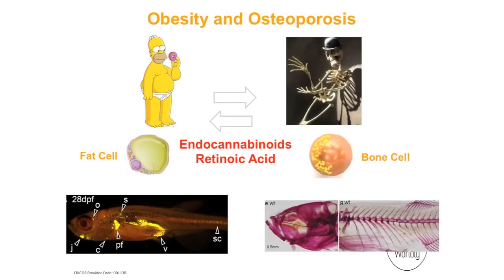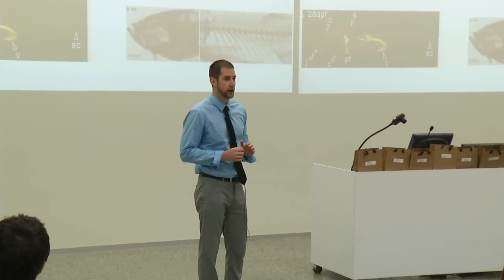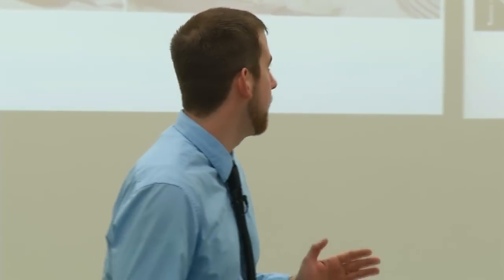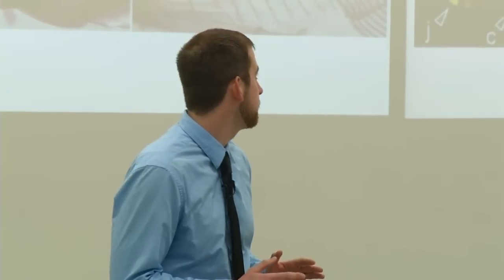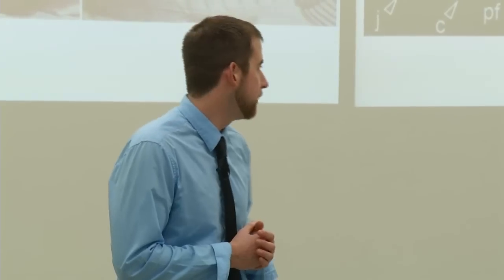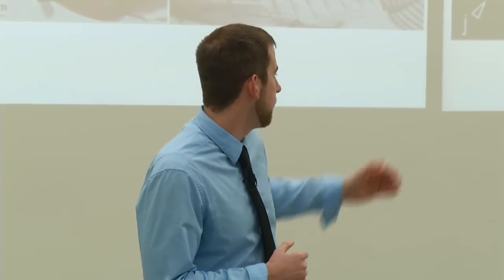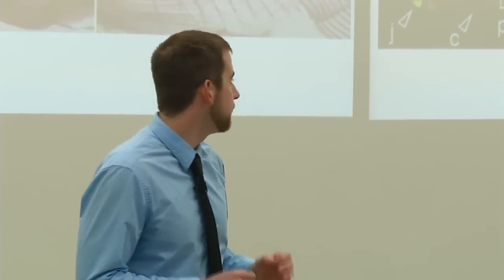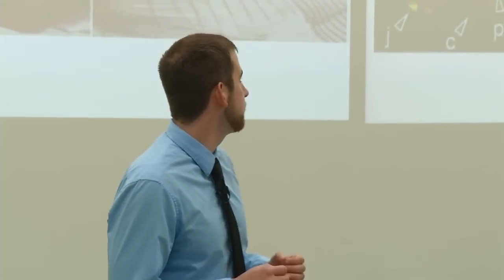2012 Deakin University - Three Minute Thesis (3MT) - Daniel Fraher (Finalist)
A 3MT presentation on Obesity and Osteoporosis.